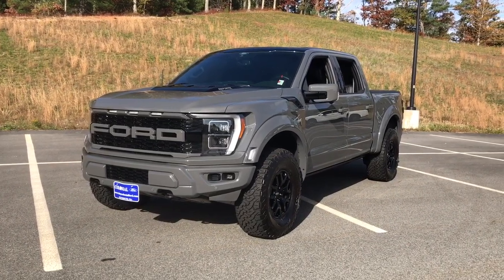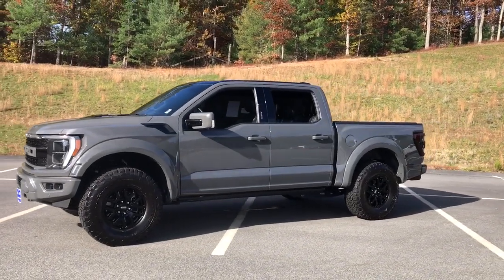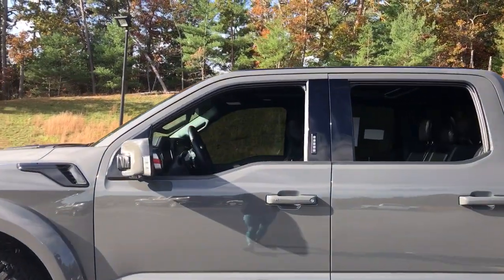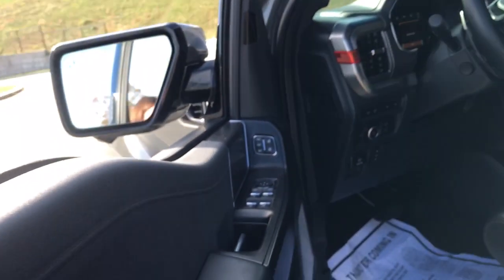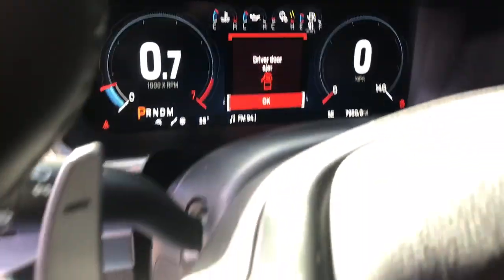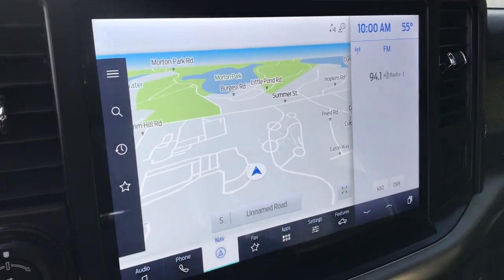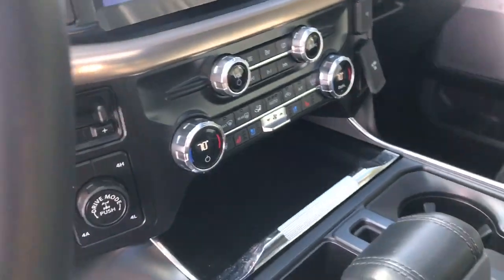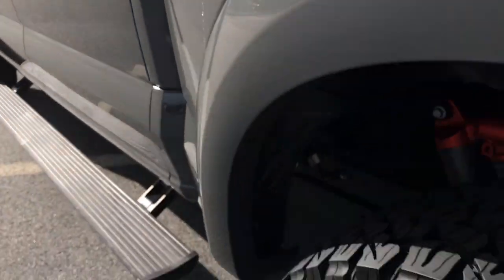2021 Ford F-150 Plymouth, Cape Cod, Raynham, Hanover, Braintree, MA P7921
Lead Foot Used 2021 Ford F-150 Raptor 4WD SuperCrew 5.5 Box available in Plymouth, Massachusetts at Colonial Ford of Plymouth. Servicing the Plymouth, Cape Cod, Raynham, Hanover, Braintree, MA area.
2021 Ford F-150 Raptor 4WD SuperCrew 5.5 Box - Stock#: P7921

: Highlights of this 2021 Ford F-150 include: $3600 below J.D. Power Retail! CARFAX 1-Owner GREAT MILES 7948! Heated/Cooled Leather Seats Sunroof NAV 4x4 Turbo Bed Liner Alloy Wheels TOUGH BED SPRAY-IN BEDLINER EQUIPMENT GROUP 801A HIGH TWIN PANEL MOONROOF POWER TECH PACKAGE Tow Hitch. SERVICE WORK COMPLETED: Service Work completed on this Ford F-150 includes: Complete Multi-Point Inspection Complete Multi-Point Inspection Oil & Filter Change by a Factory Trained Technician Oil & Filter Change by a Factory Trained Technician Battery Voltage Test Battery Voltage Test Tires Inspected Tires Inspected Brake Inspection Brake Inspection Emissions System Check Emissions System Check Professional Detailed Inside and Out Professional Detailed Inside and Out Function Test all Lights Function Test all Lights Check the Complete Exhaust System Check the Complete Exhaust System Cooling System Inspection Cooling System Inspection Transmission Fluid Inspection Transmission Fluid Inspection Differential Fluid Inspection Differential Fluid Inspection Function Test all Options & Accessories Function Test all Options & Accessories. WHY BUY FROM US: We have a strong and committed sales staff with many years of experience satisfying our customers needs. OPTION PACKAGES: EQUIPMENT GROUP 801A HIGH Wireless Charging Pad Rain-Sensing Wipers Power Tilt/Telescoping Steering Column w/Memory Torsen Package Front-Axle w/Torsen Differential Rigid LED Fog Lamp Tow Technology Package smart trailer tow connector and BLIS w/trailer tow coverage where BLIS is available Integrated Trailer Brake Controller 360 Degree Camera trailer reverse guidance Pro Trailer Backup Assist Convenience Package Interior Work Surface Connected Built-In Navigation Navigation services require SYNC4 and FordPass Connect (optional on select vehicles) Pricing analysis performed on 10/26/2022.